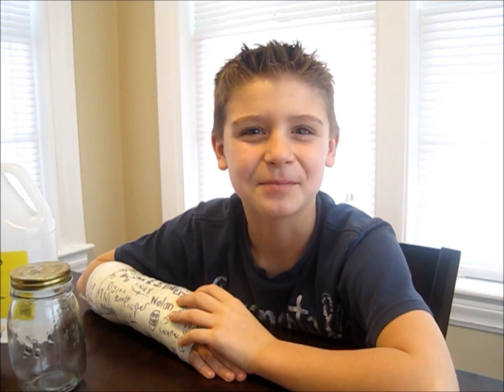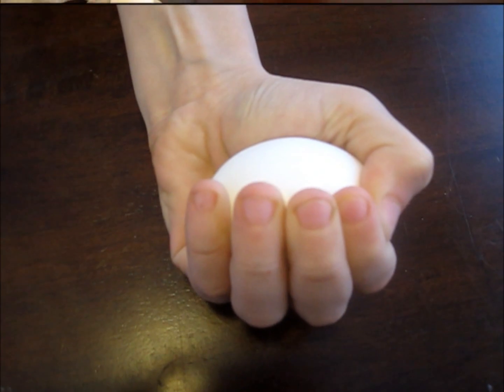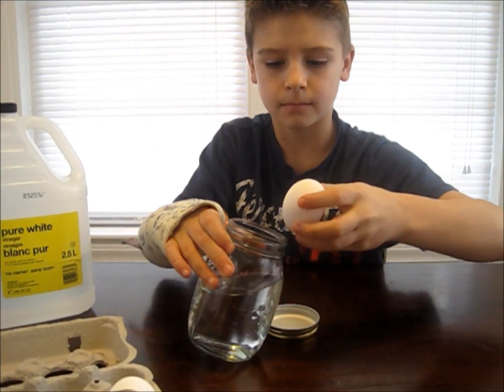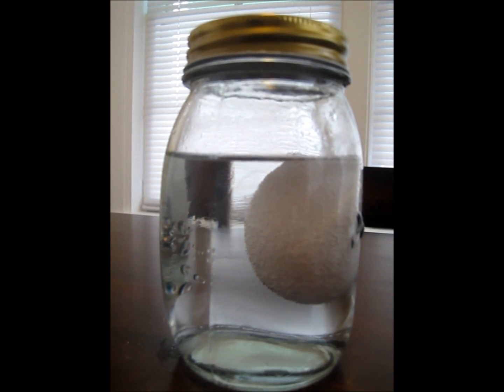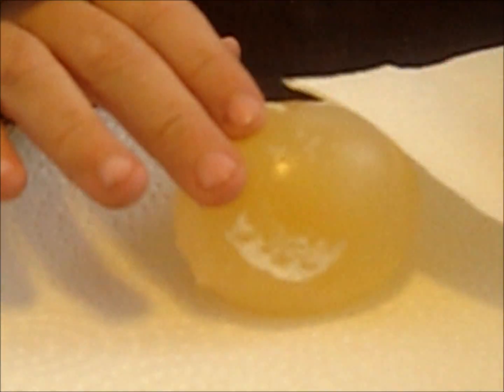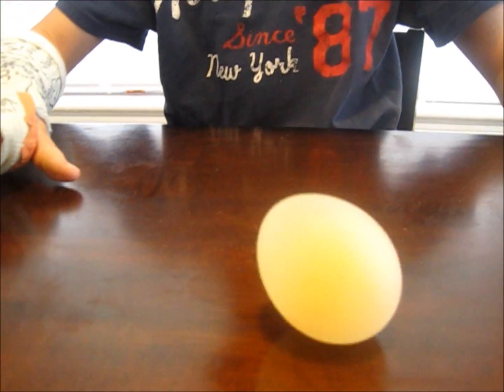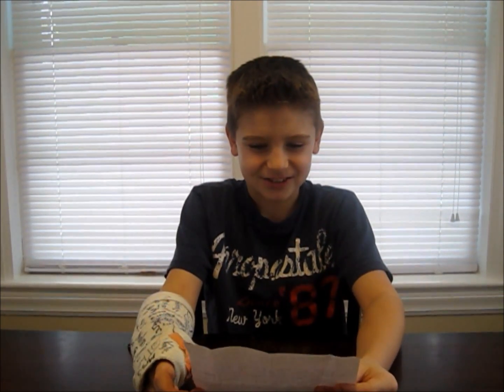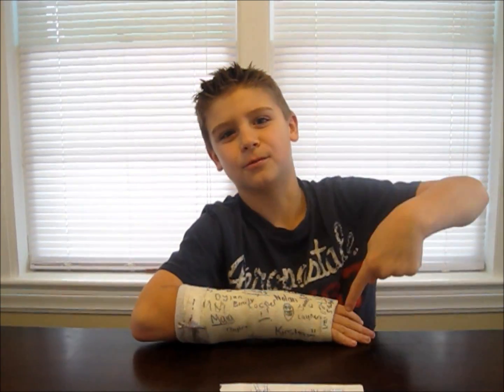RUBBER EGG Easy Kids Science Experiments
A fun and easy science experiment for kids of all ages!  What happens when you soak an egg in vinegar?  Watch this video to find out!

Send mail/artwork to:
94 Church Street West
Delhi, Ontario